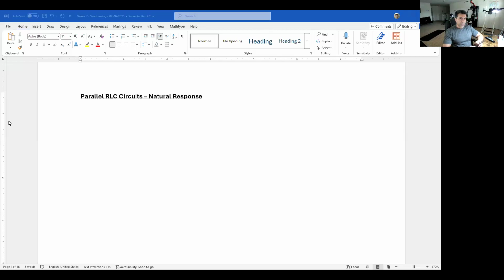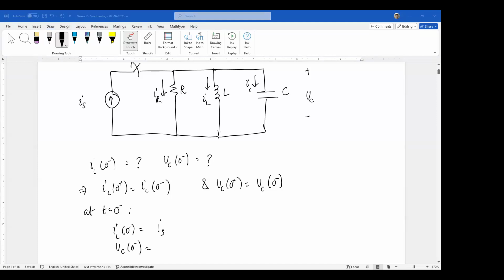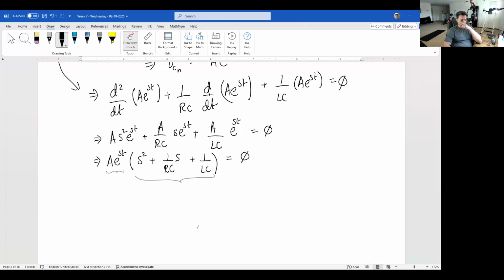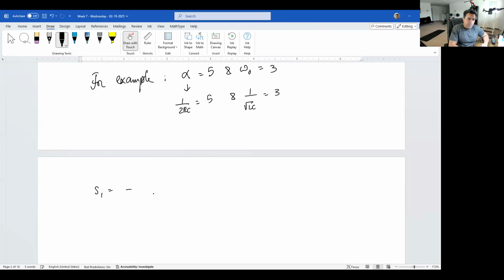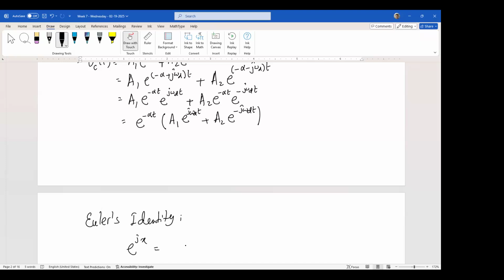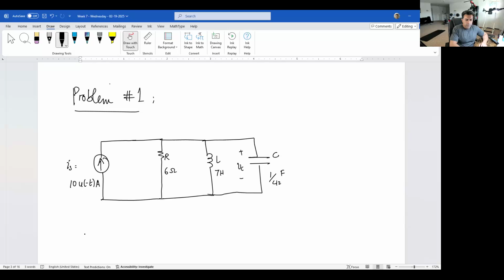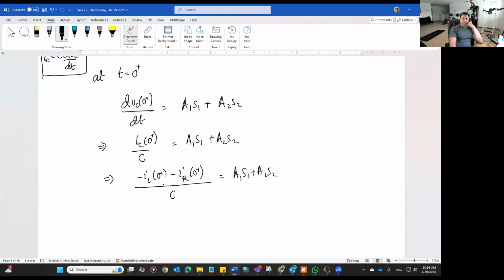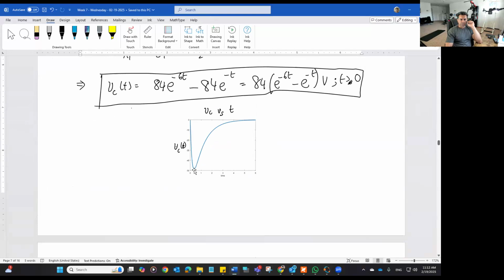EET3086C - Circuit Analysis - Lecture 13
In this lecture, parallel RLC circuits are discussed for their transient response. All three types of damping are covered followed by an overdamped circuit problem.

EET3086C - Circuit Analysis course is offered as a part of the B.S. Electrical and Computer Engineering Technology program at Valencia College, Orlando, FL.